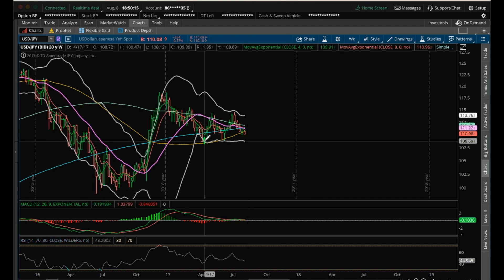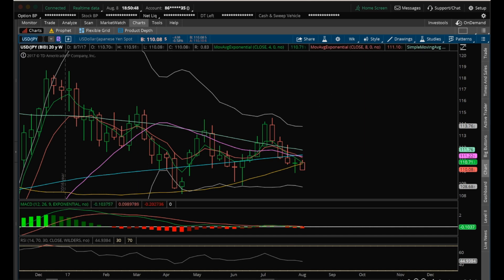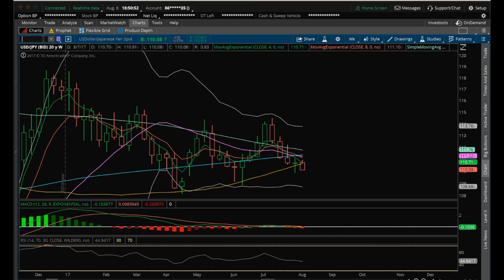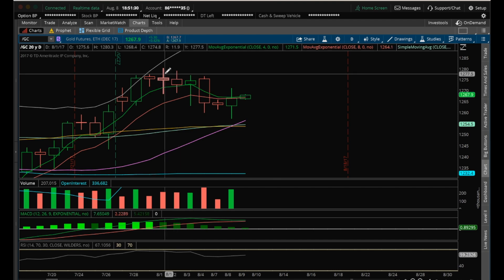GOLD Technical Analysis Chart 8/8/2017 by ChartGuys.com